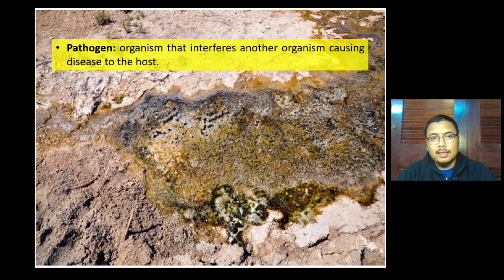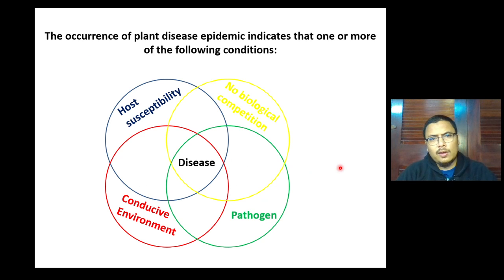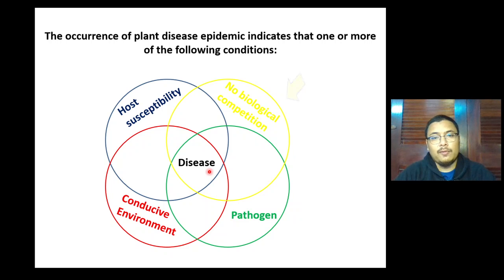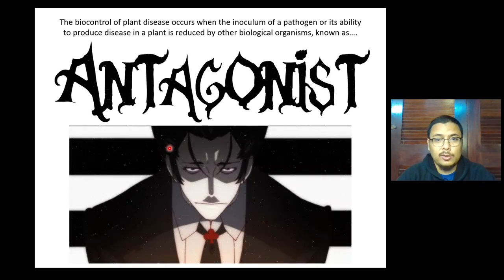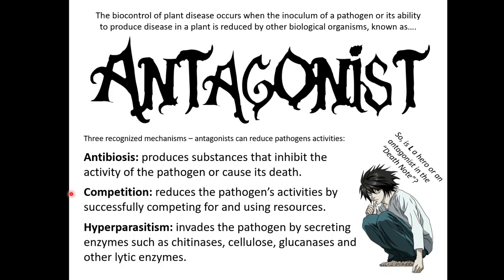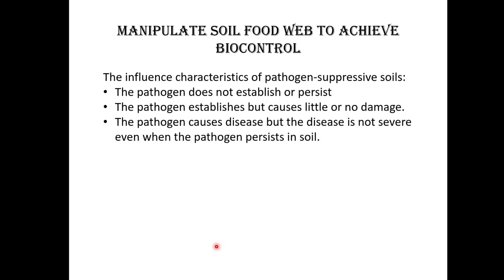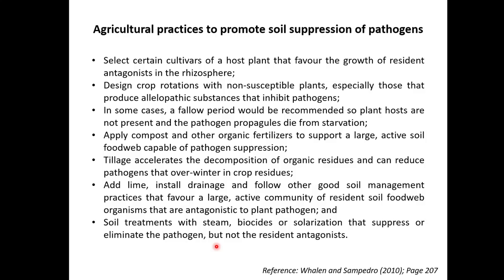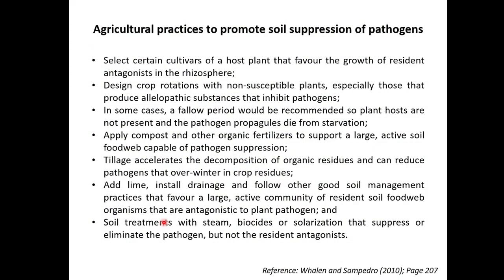SIE3016 Lect 15 Biocontrol